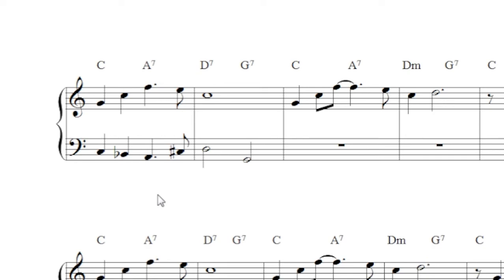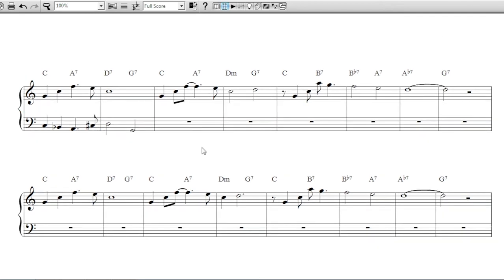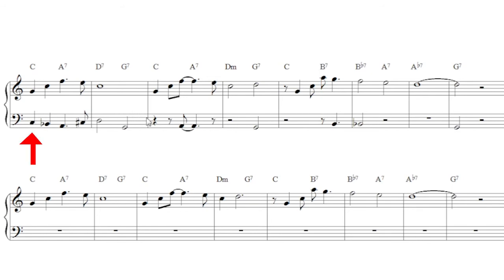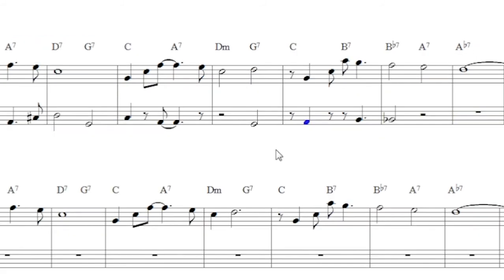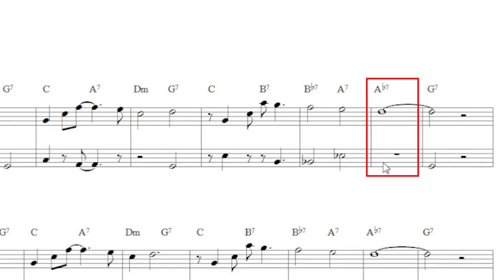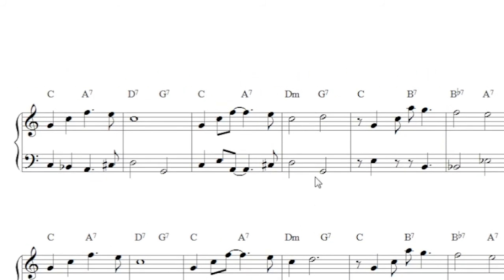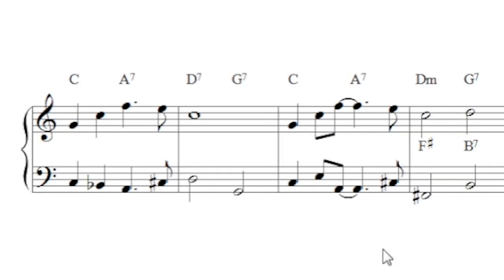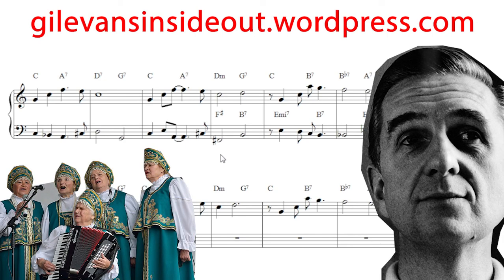How I TRY and Harmonize Like Gil Evans #1.2 (Bass Line/Ballad Tempo)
If you are really into harmony, you'll enjoy my Intermediate Workbook.

This video is about jazz harmony and arranging. I discuss chords, 4 & 5-part harmony, voicing and reharmonization.  The techniques I discuss I have learnt from studying the music of Gil Evans.

0:00 Intro
0:40 The rules
1:03 Start
1:42 Target chords
2:42 Macro structure
3:45 Substitution
5:10 Old school rules
6:40 Repetition
7:48 Almost completed
8:48 The play through
9:17 The bass line play through
9:50 Other options
10:10 The end